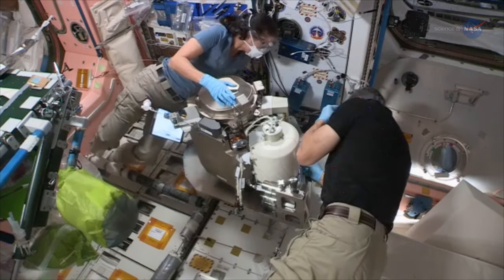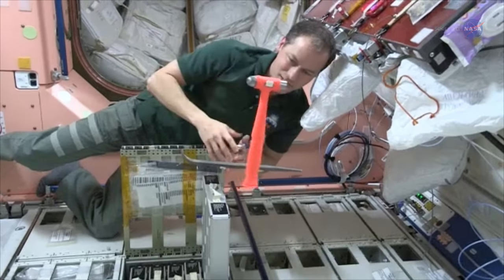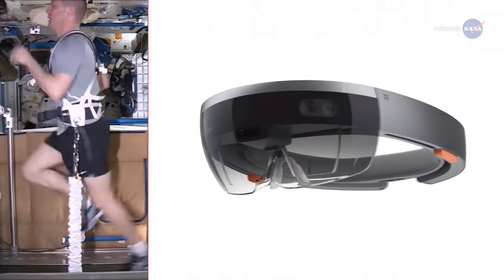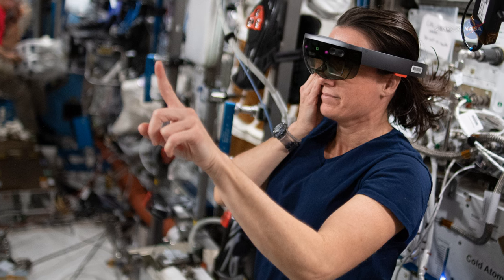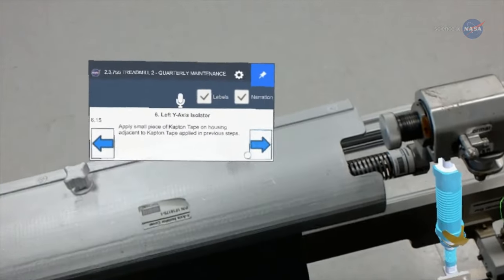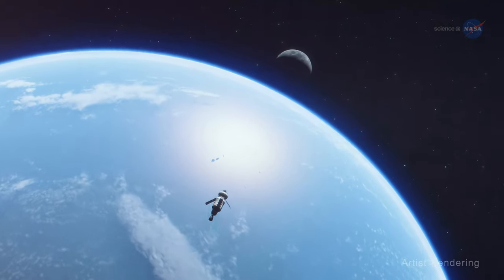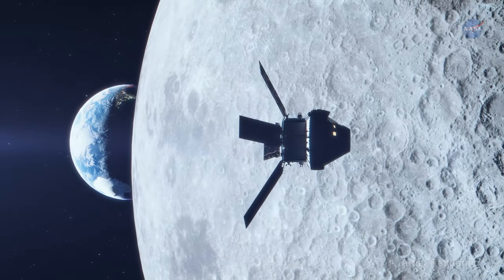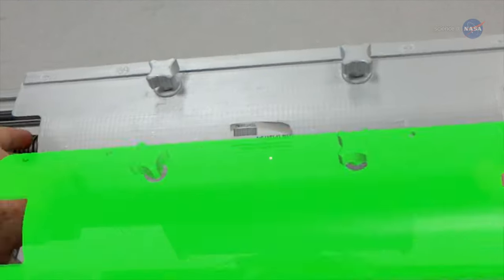NASA ScienceCasts: T2AR on the ISS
T2 is one of the station’s treadmill. AR is augmented reality. And NASA is using its treadmill to test how crew members can use AR to make repairs in space.